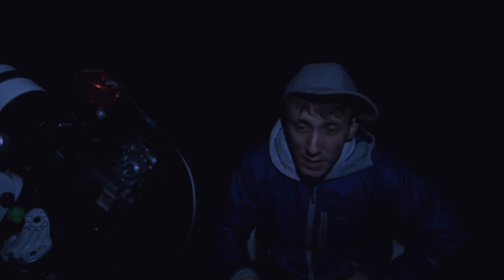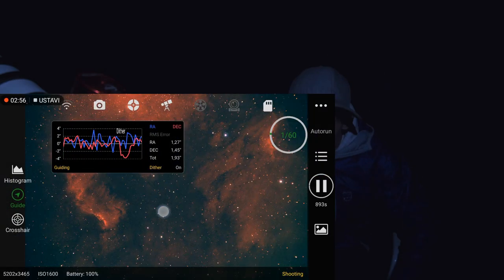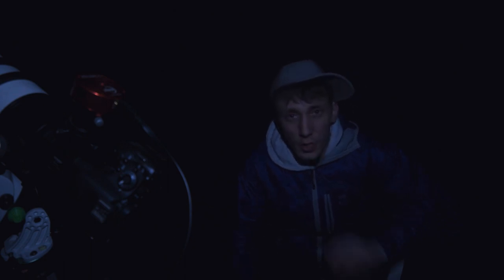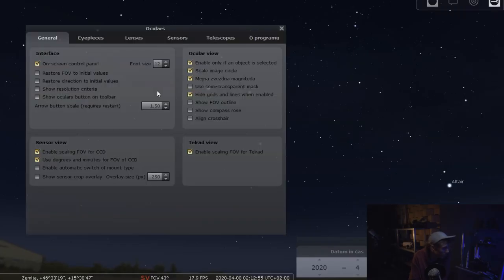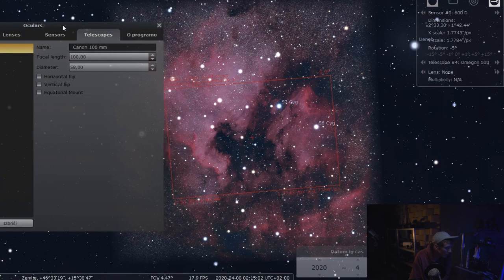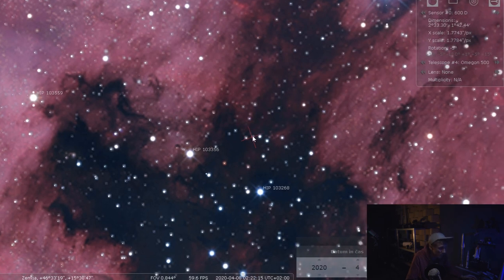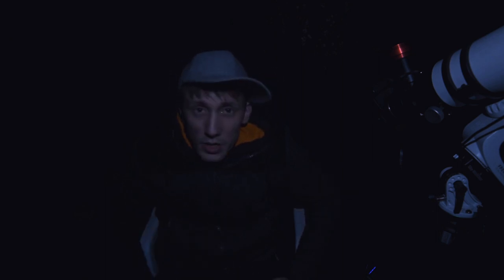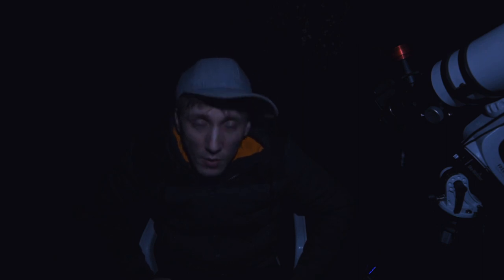North America & Pelican Nebula AstroPhotography (Skywatcher GTi - Omegon telescope)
Hey guys, in today's video I'm imaging the most prominent features in the North America and Pelican Nebula, two beautiful deep sky object in one image is a great opportunity to experiment with getting a composition the way you want and you can help yourself planing your frame in Stellarium which a well known (free) planetary program.